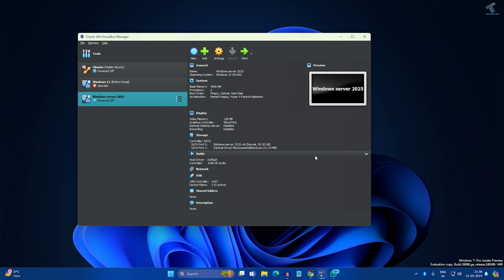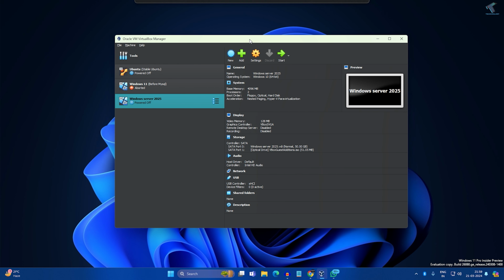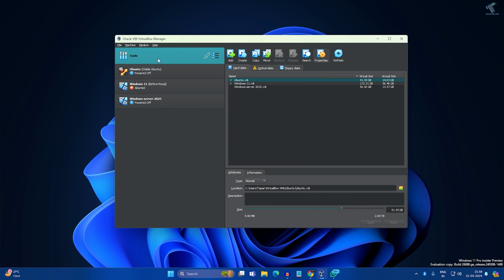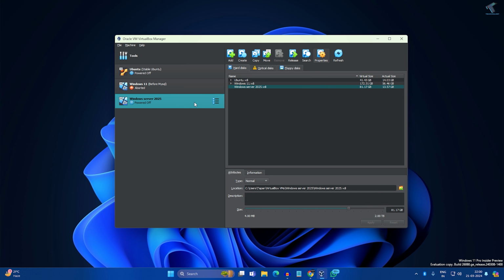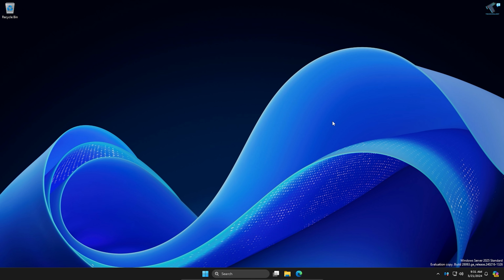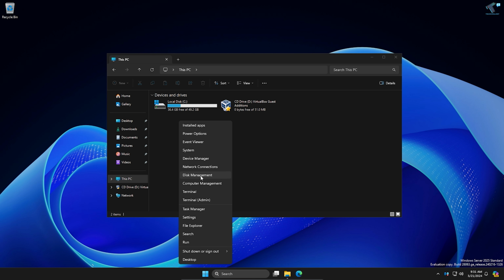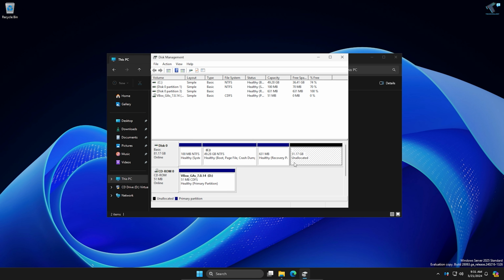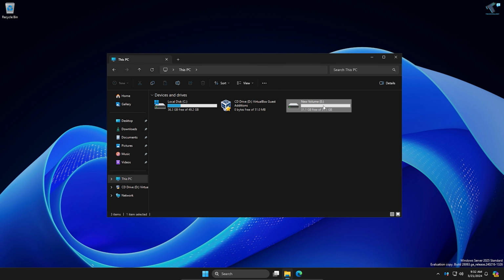How To Add Storage on VirtualBox Machine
Here in this video tutorial, I will show you guys how to add or extend the storage of your VirtualBox Machine.